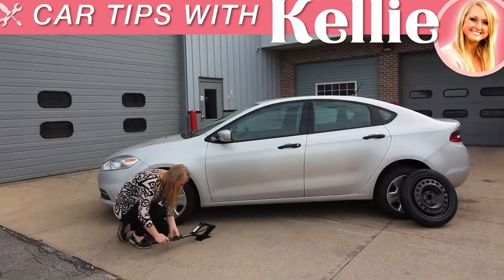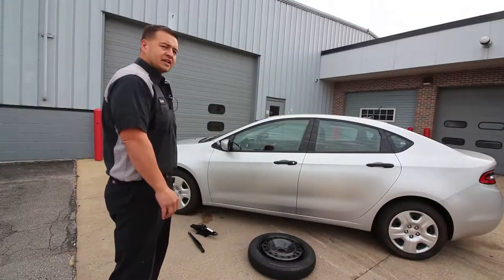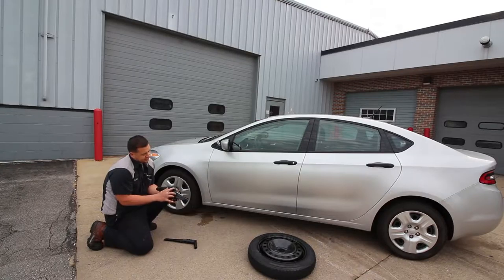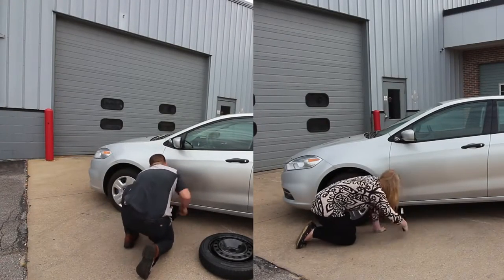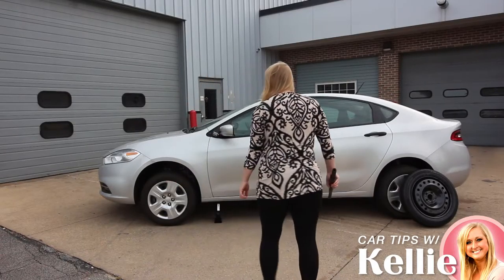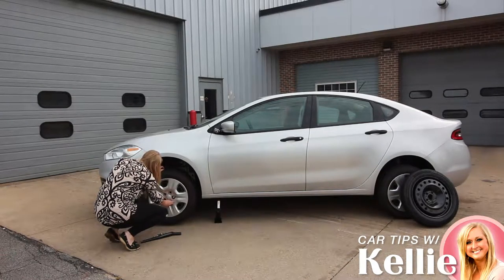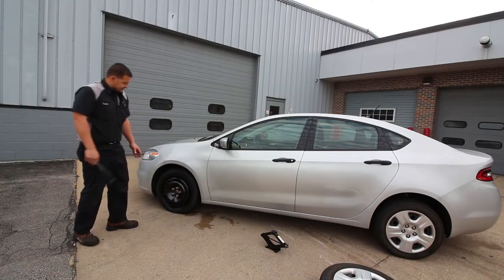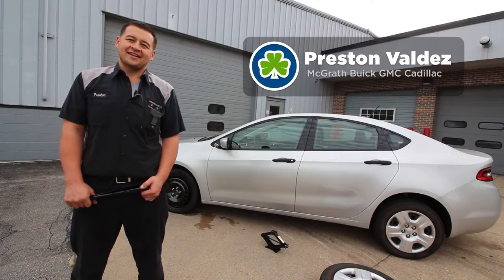Car Tips With Kellie-How to Change a Tire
Have you ever wanted to know how to change your tire in case of emergency? Kellie has some great tips to make the process a lot easier!